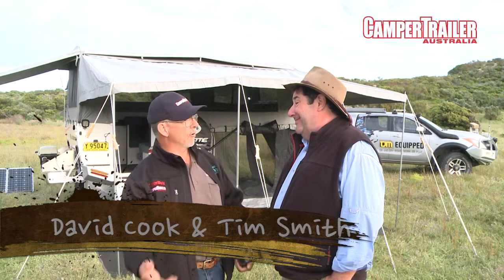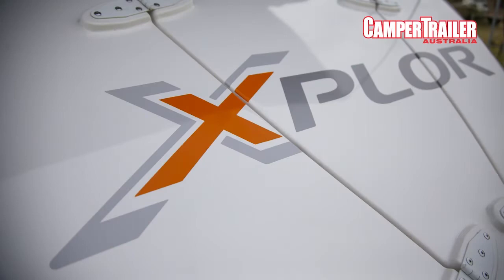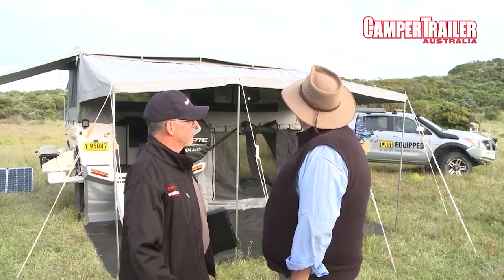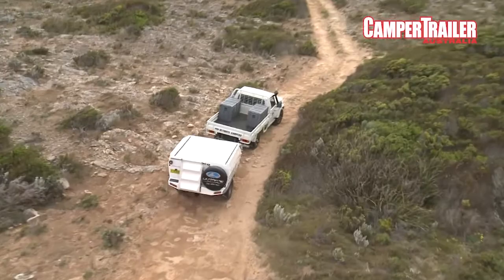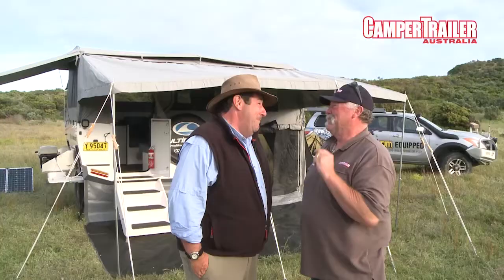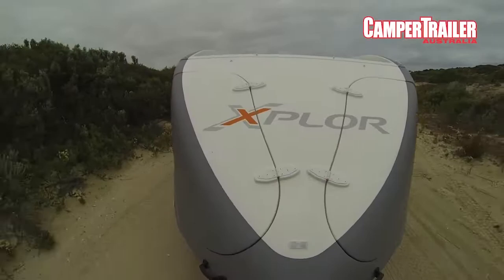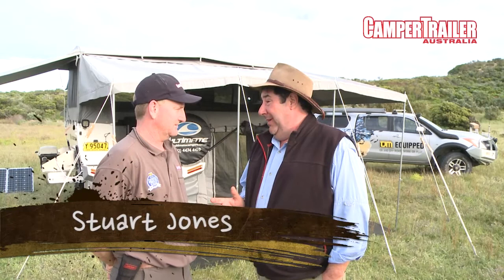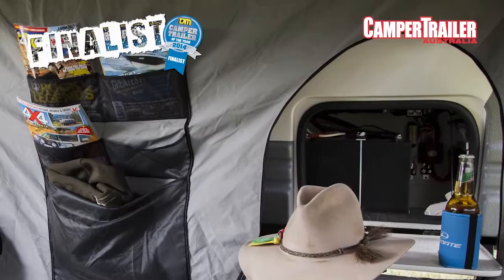Camper Trailer of the Year 2014 | Ultimate Campers Xplor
Take a look at the review of the Ultimate Campers Xplor for Camper Trailer of the Year 2014, a durable and flexible camper trailer.